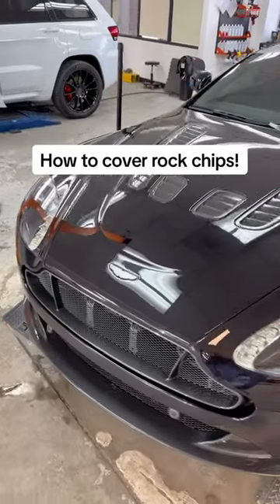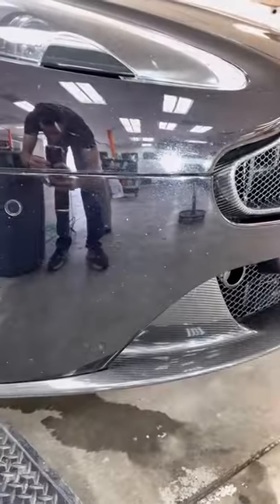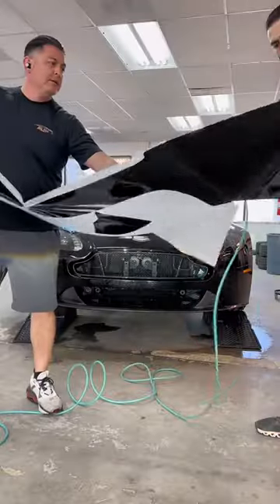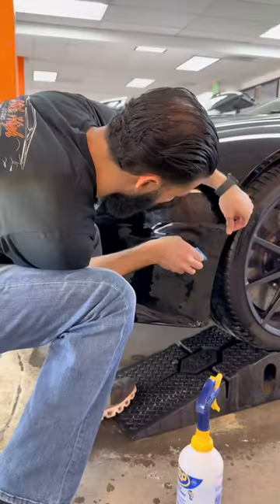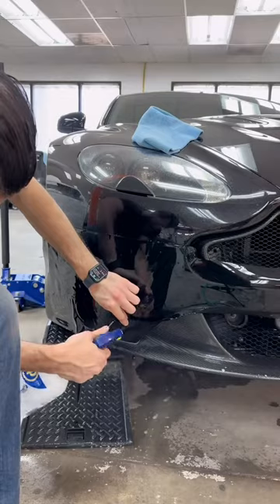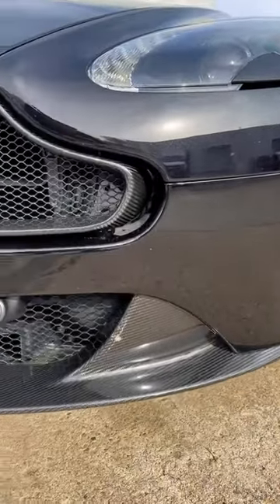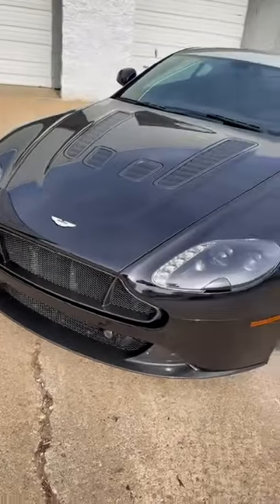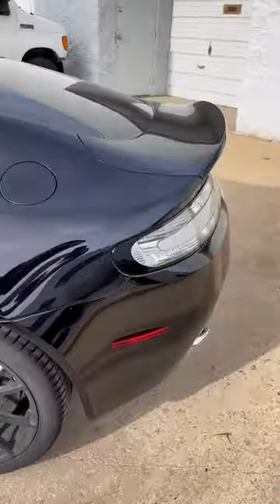Never get rock chips again!